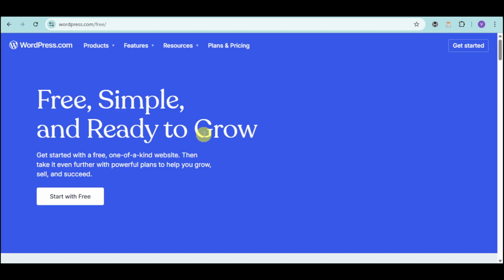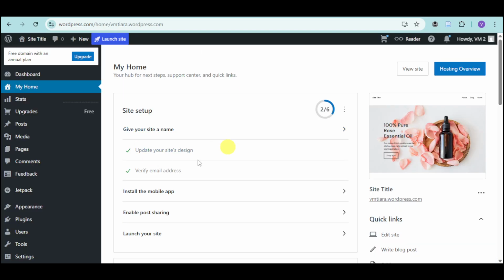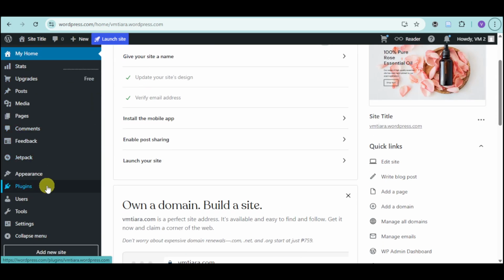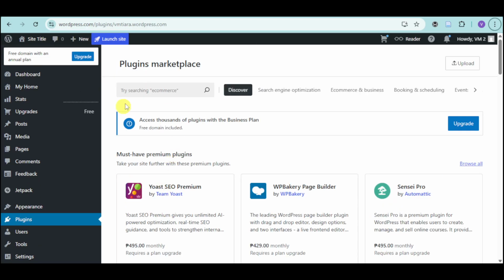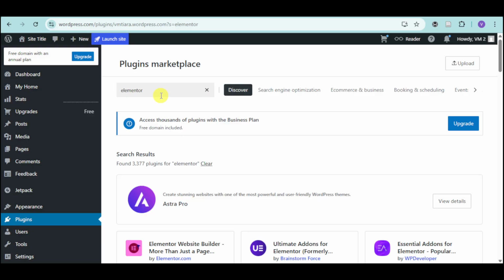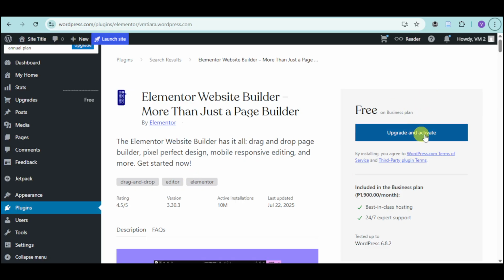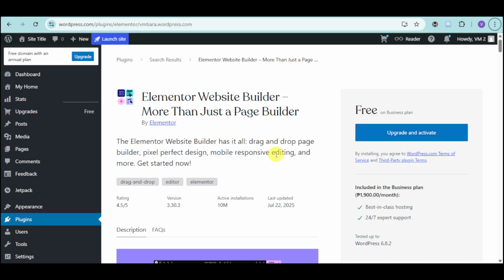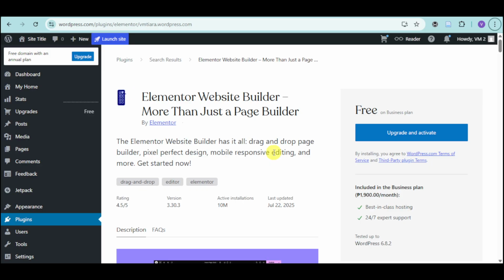How to Add Popup in Wordpress Elementor 2025 (FULL GUIDE)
In this easy tutorial, we’ll show you how to create and customize a popup using the Elementor Pro popup builder, set triggers, and display it on your WordPress site to capture leads or display messages.

In this video, you’ll learn:

    How to create a popup in WordPress with Elementor

    Setting conditions, triggers, and display rules

    Designing popups using drag-and-drop widgets

    Using popups for email signups, announcements, and more

    Best practices to avoid annoying users

Perfect for WordPress beginners, marketers, and Elementor users, this guide helps you add interactive popups that improve conversions and user engagement.